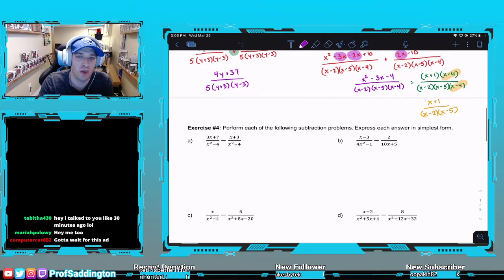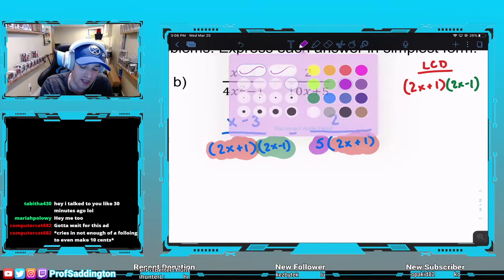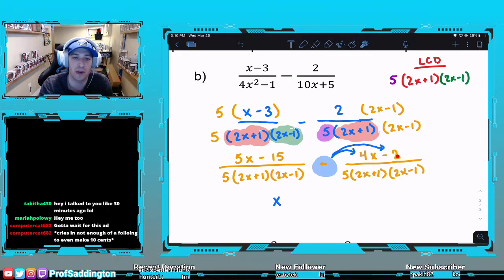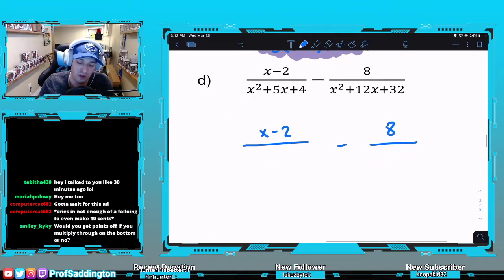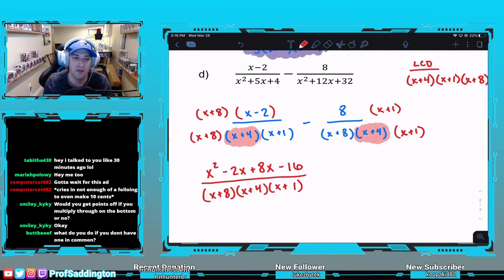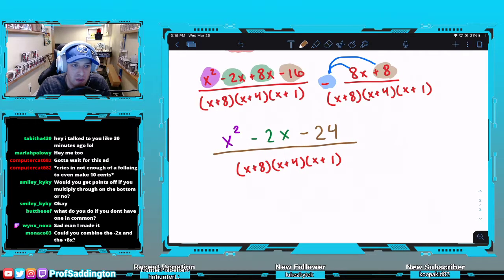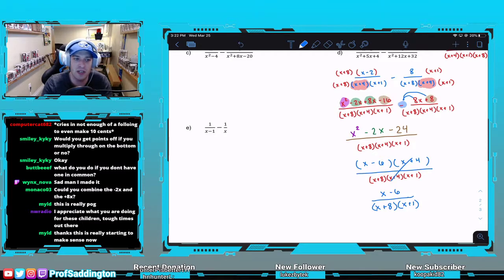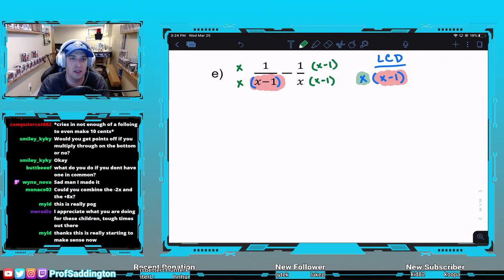Mr. Sadler - Algebra II: Finishing up Lesson 7